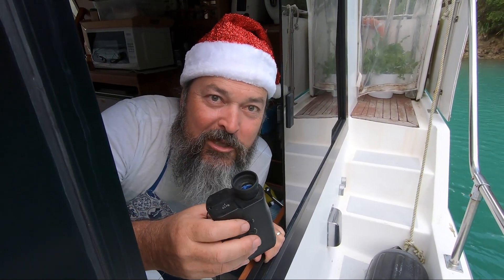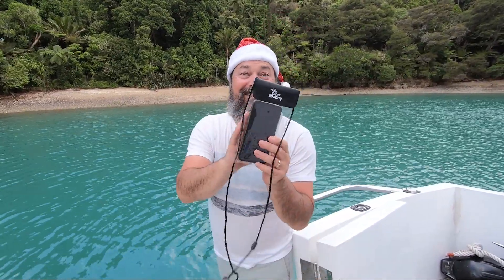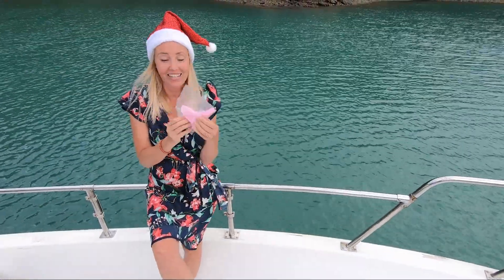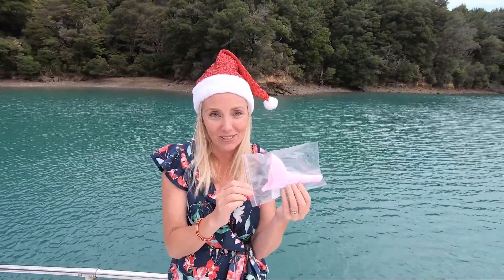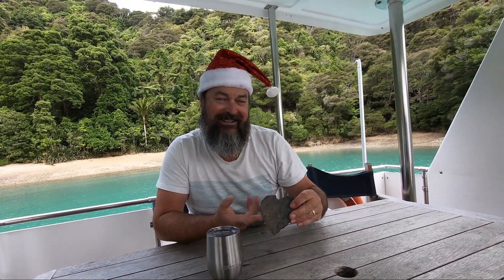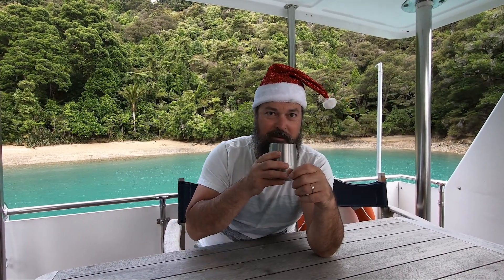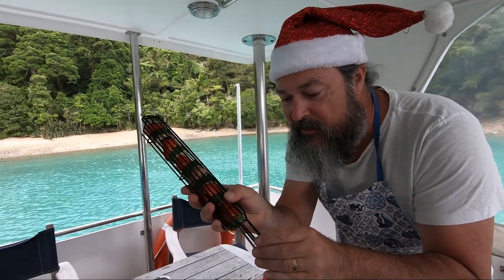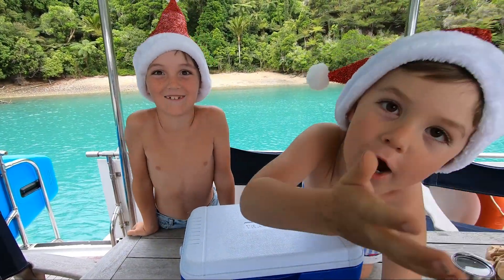10 HOLIDAY GIFT IDEAS for boaties!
Everyone loves the holidays. We have put together a top 10 list of easy and affordable Christmas gifts and stocking stuffers to buy your boat loving friends and family that are a little unusual or a little bit fun, but they are all things we really appreciate.

We are a family of 6 embarking on new adventures at sea with 2 teenage girls, 2 young boys, an old dog and 2 birds on our boat in the magical Marlborough Sounds in New Zealand.
This is our very first boat so we are (k)not particularly nauti(cal) yet!